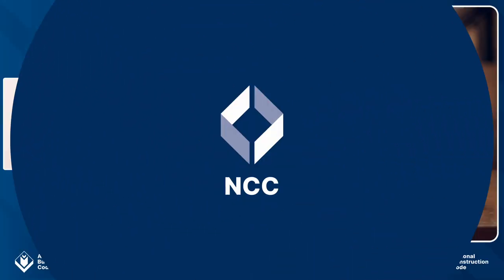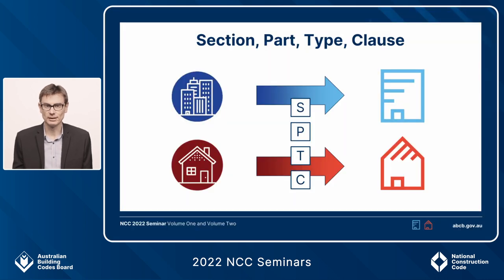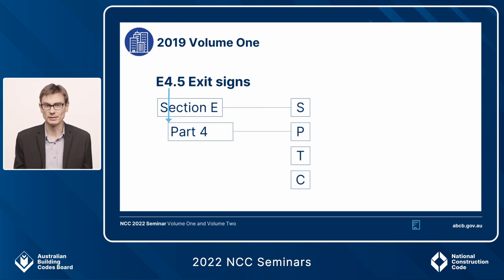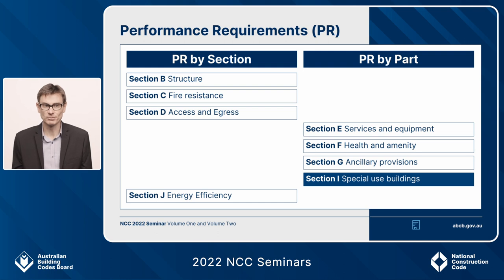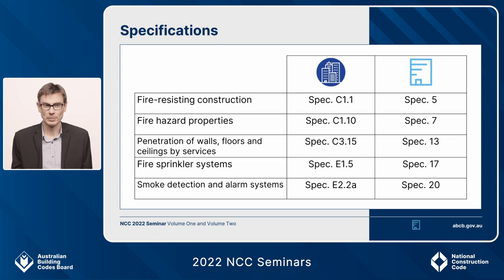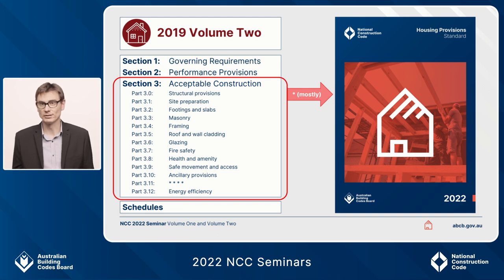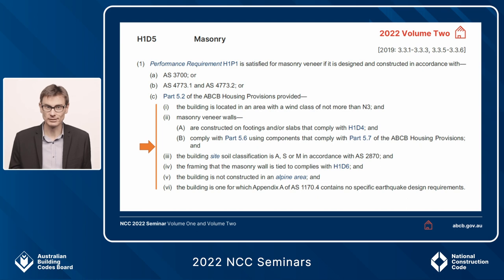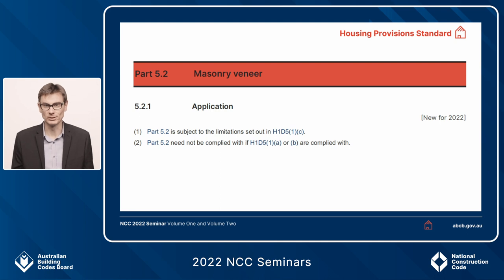2022 NCC Seminars: Volume One and Volume Two - NCC structure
This video from the 2022 NCC Seminars provides an update on the NCC referencing system for NCC 2022 Volume One and Volume Two.